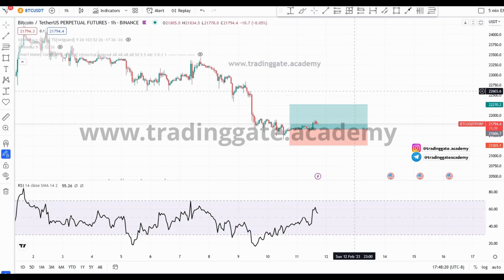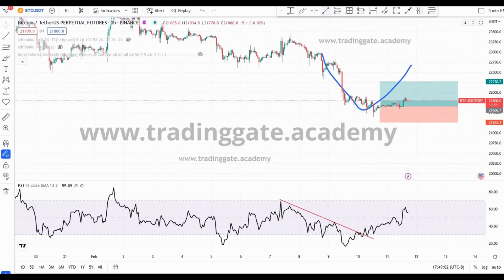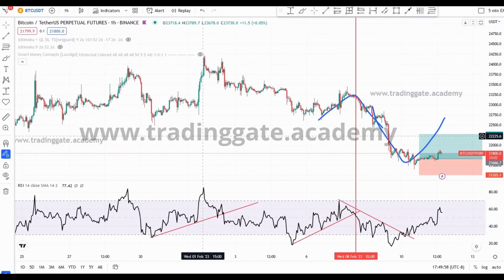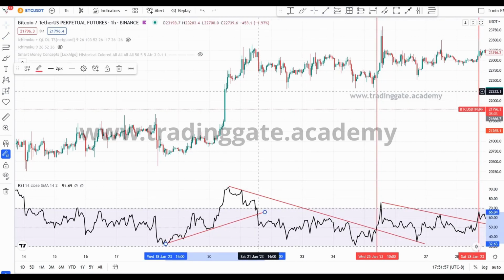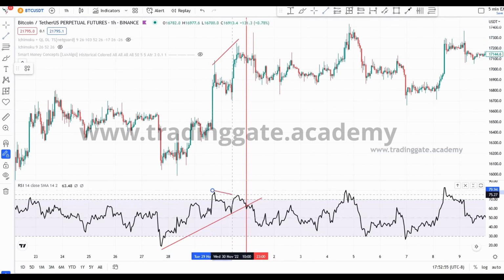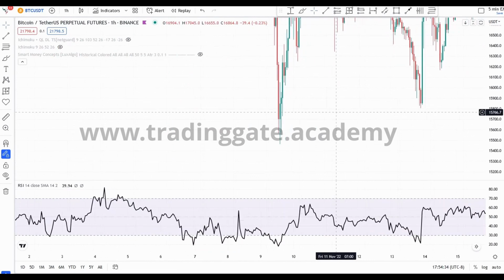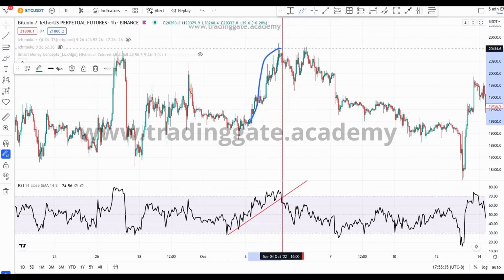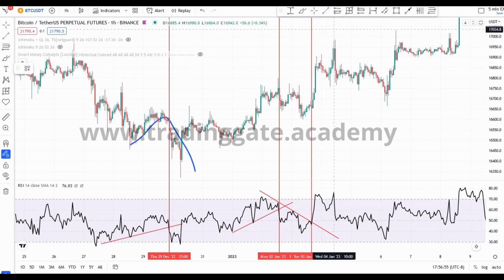🔴 The Power of RSI: How to Identify Trend Reversals of Bitcoin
🔶Advanced Ichimoku Secrets Course (MY PERSONAL STRATEGY) 🔶